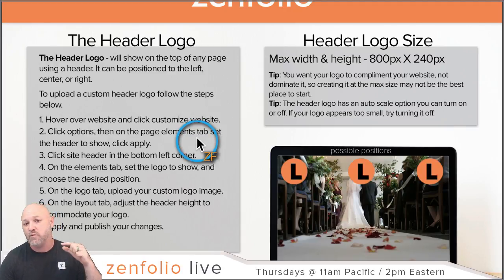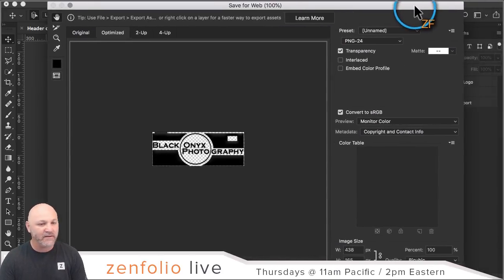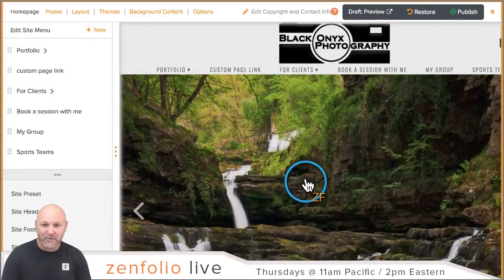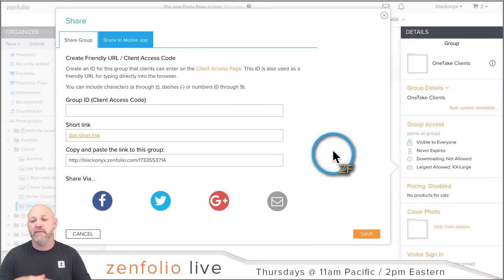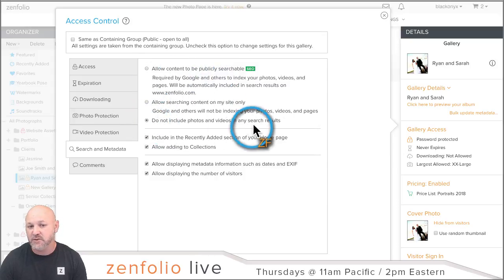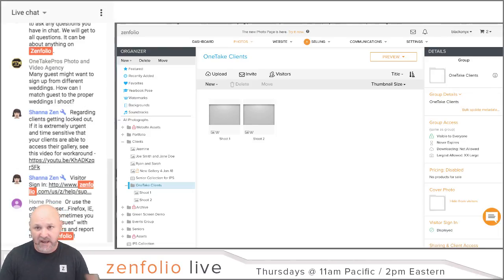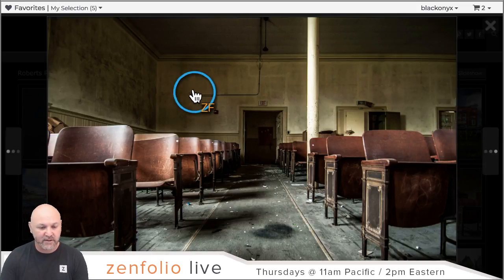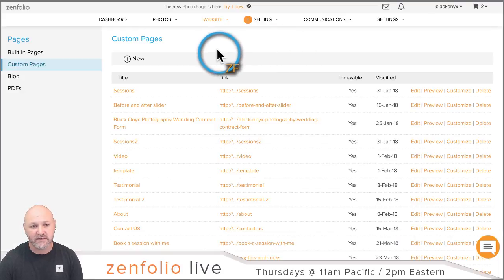Using Logos on your Zenfolio Website - Zenfolio Live June 21st 2018